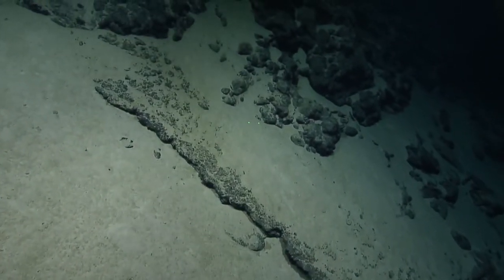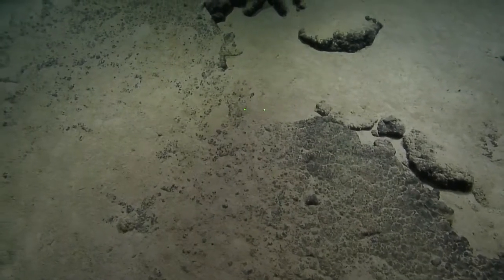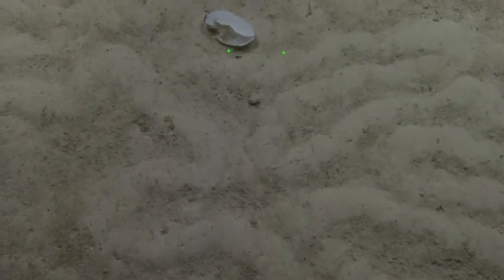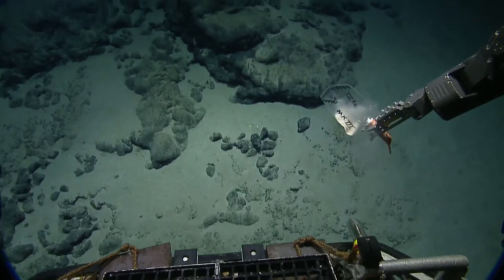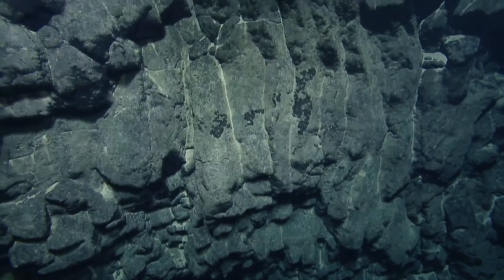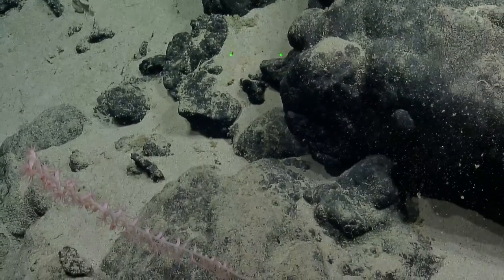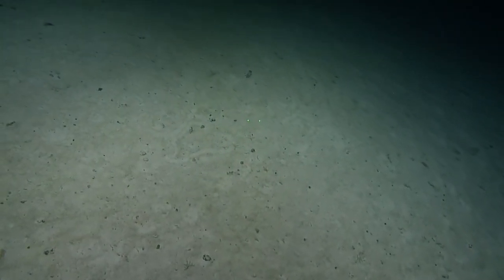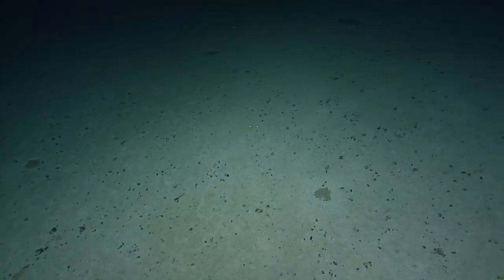ROV Hercules Dive NA135 H1901 9 of 24 2021 12 18 12 52 55 839 UTC 213